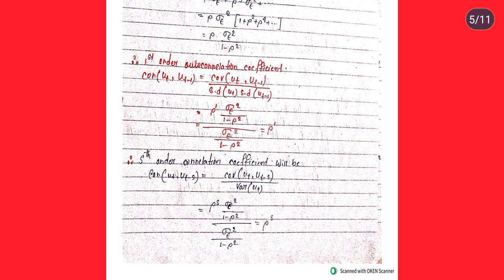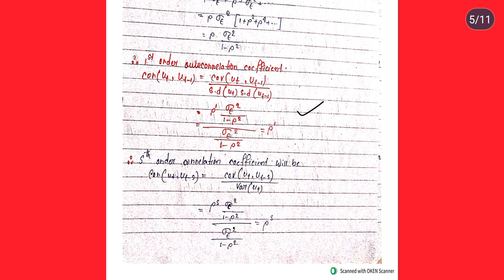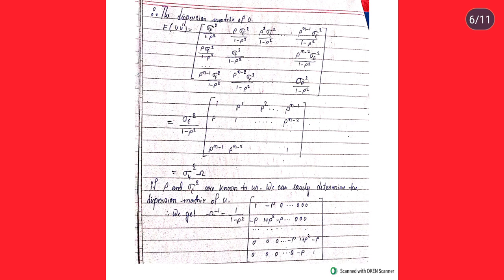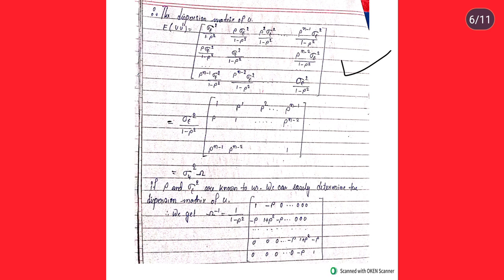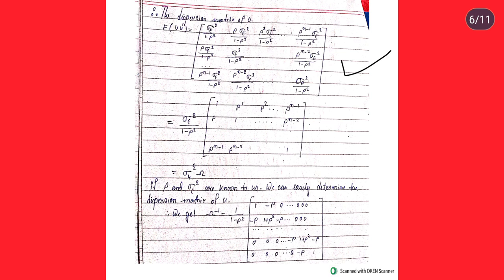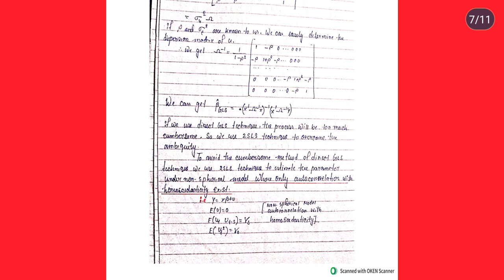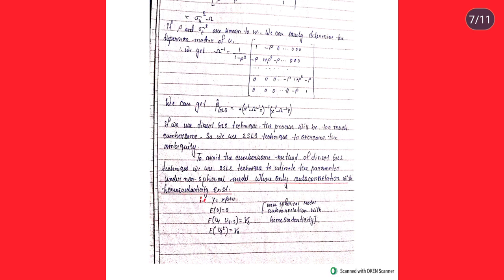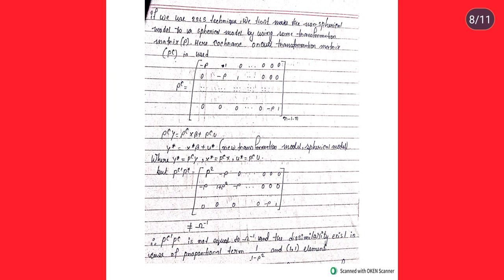autocorrelation (PART2 ) # finding variance and covariance matrix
graduation and past graduation # economatrics economics major